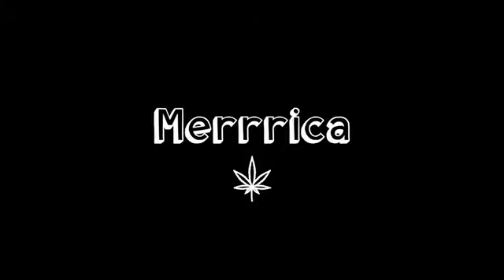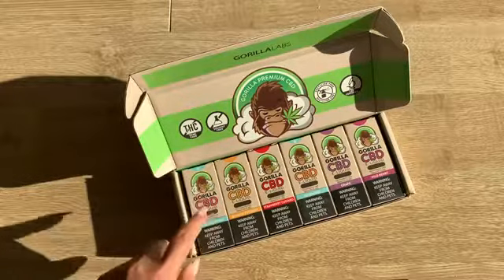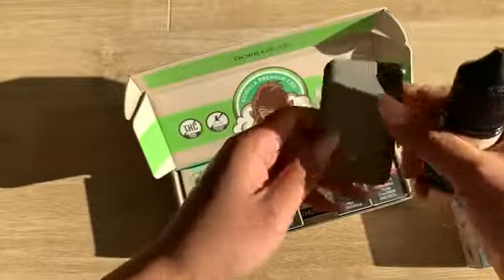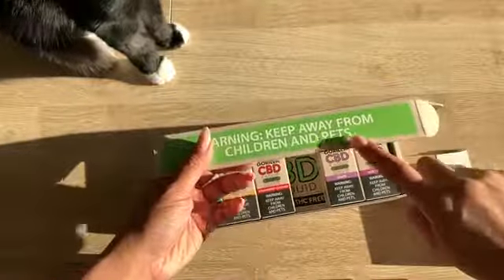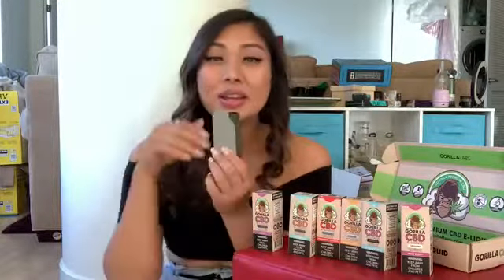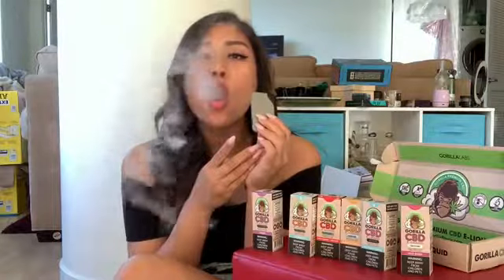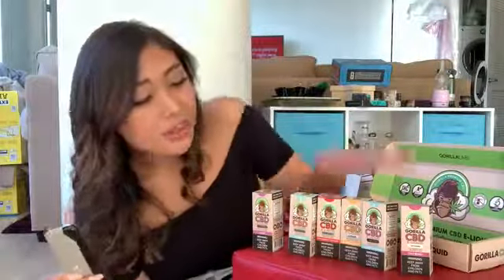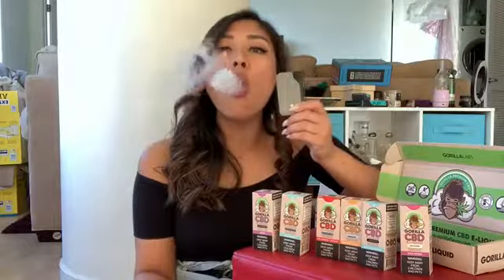Merrrica Reviews CBD E-JUICE FROM GORILLA LABS!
You can fill refillable pods and vapes with it to get your dose of CBD.

F O L L O W  U S :
Amazon wishlist